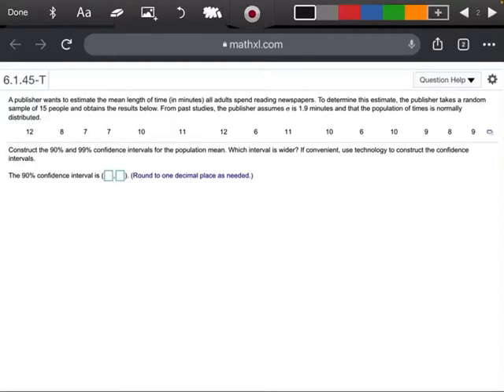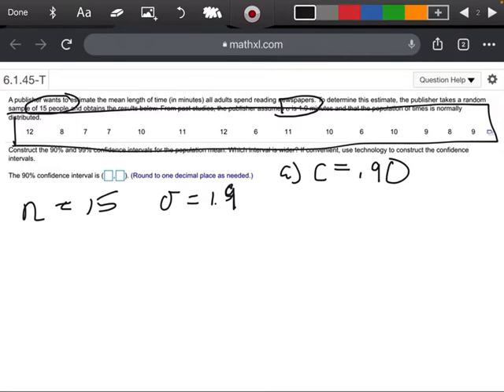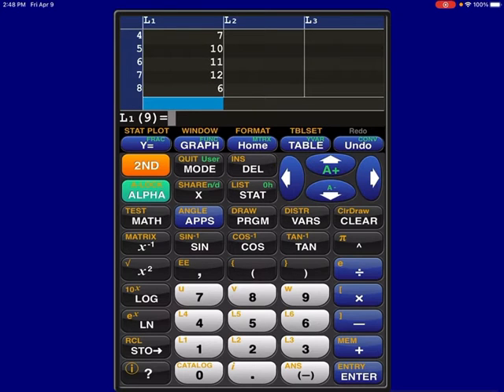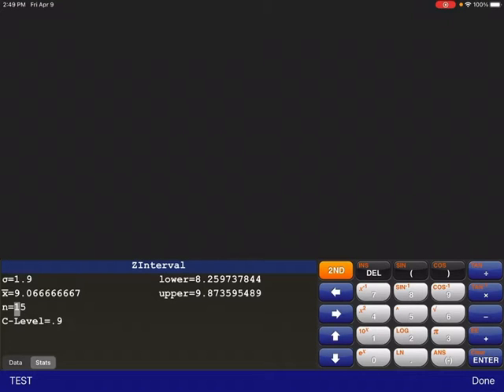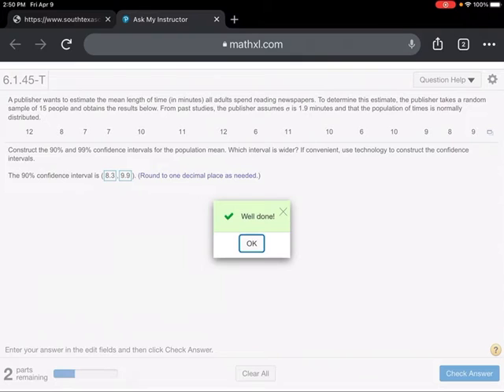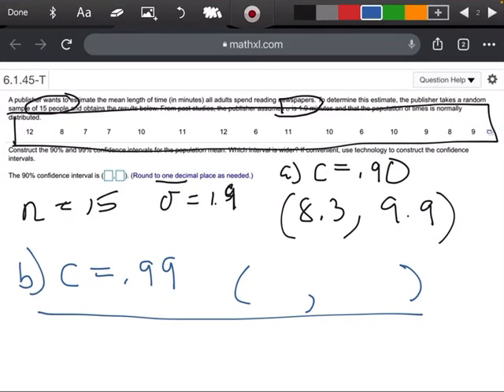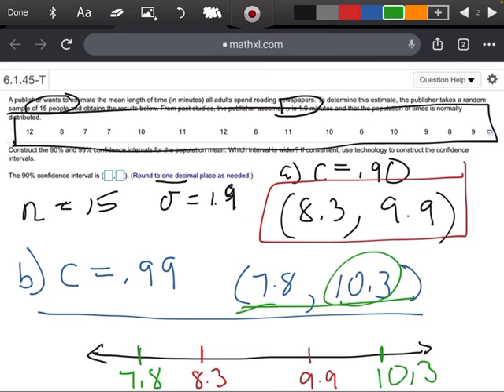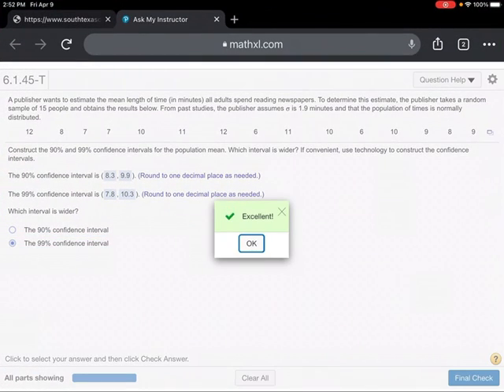#10 6.1 math 1442 spring 2021